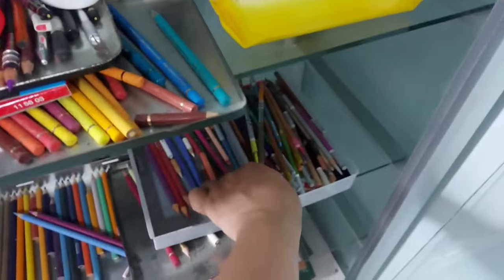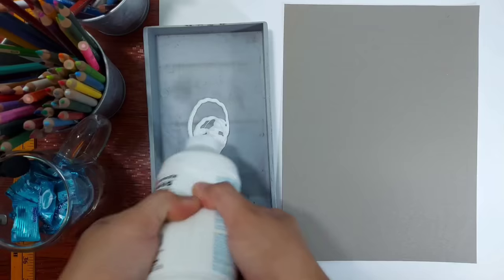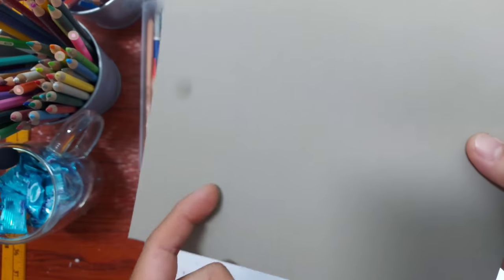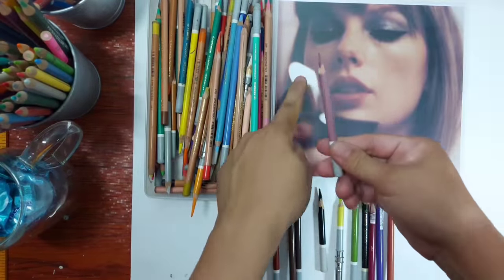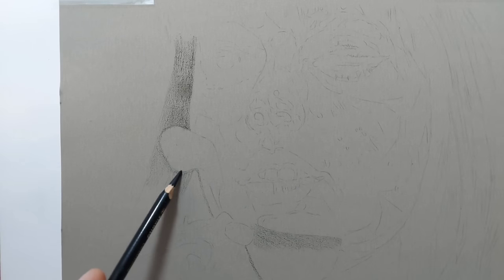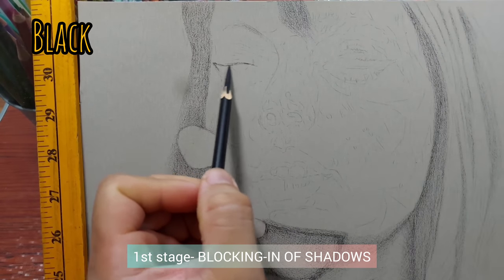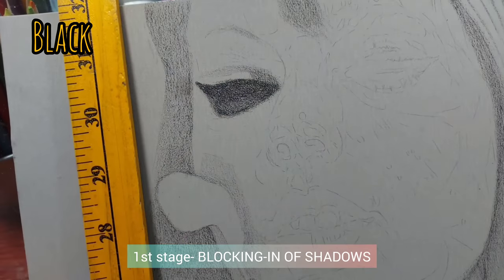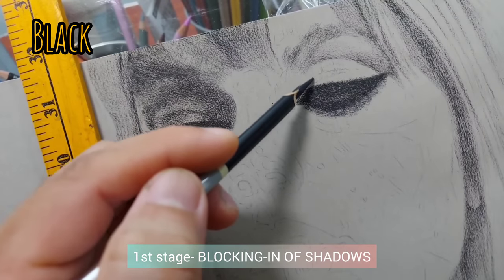ALL Colored Pencil Artists Must Try This ONE! Realistic Portrait Drawing Tutorial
@BMDPortraits shares another realistic portrait drawing tutorial not with colored pencil (Colour Pencil) but with pastel pencils. I believe that every colored pencil portrait artists should try using pastel pencils because of so many reasons that i tried to explain on this drawing tutorial video. I will try to convince colored pencil portrait artists that pastel pencil is better in a lot of things compared to colored pencil although i am not saying that you should abandon colored pencil because colored pencil is great in hyper realistic skin tones and drawings. However trying pastel pencils may broaden your horizon as portrait artists as it offers another level of look, ease and artistry. My reference photo is Taylor Swift from her new album Midnights.